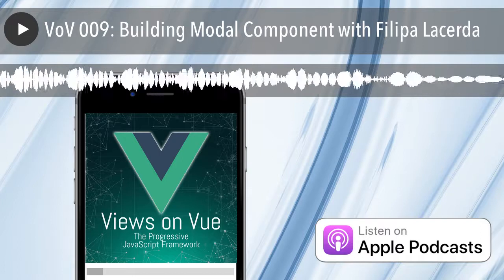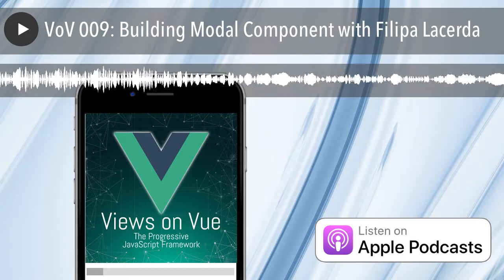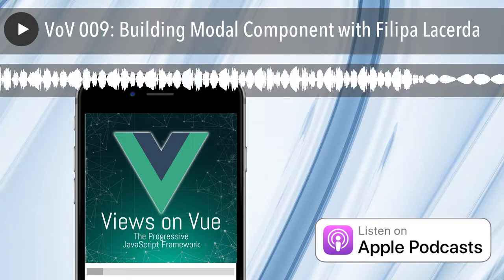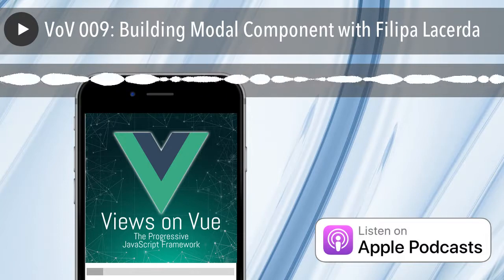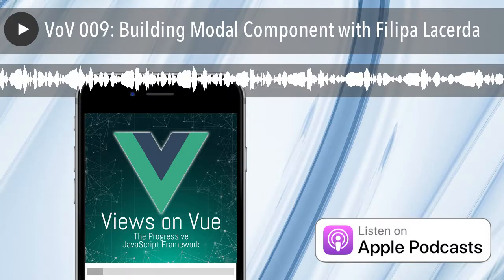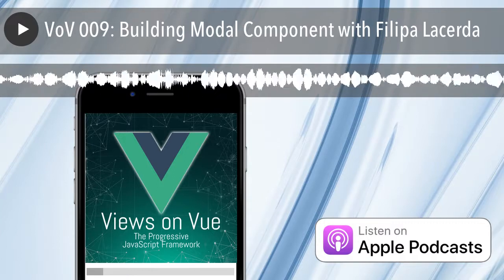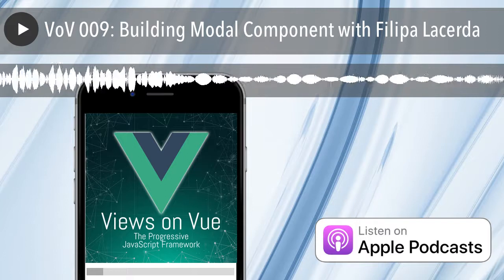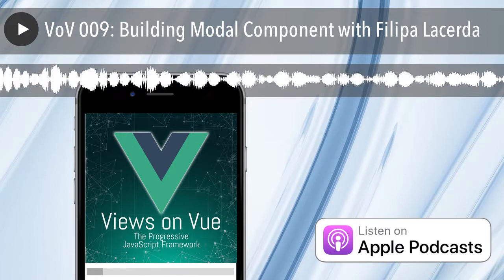VoV 009: Building Modal Component with Filipa Lacerda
Panel:

 Charles Max Wood
 Erik Hanchett
 Divya Sasidharan
 Chris Fritz
 Joe Eames

Special Guests: Filipa Lacerda

In this episode of Views on Vue, the panelists discuss building modal component with Filipa Lacerda. Filipa is a senior frontend engineer at GitLab and works with Vue daily. She wrote an article recently on creating reusable components that you can use multiple times in your application without having to rewrite your code. She stresses the fact that components should be simple and not too complex, that way they can be more accessible and reusable in the future.

In particular, we dive pretty deep on:

 Divya intro
 Filipa intro
 Vue and GitLab
 What makes a component reusable?
 Main focus
 What do you see that people do wrong in components?
 Makes your reusable components as simple as possible
 Accessible components
 Planning components
 Steps to writing reusable components
 Testing
 Are there types of accessibility that aren’t handles by area?
 Seizures
 Rachel Nabors VueConf Talk
 How do you refine this for reusability and accessibility?
 Focus on the code itself
 How do you know if the component is too complex?
 GitLab style guide
 The need to be on the same page with code
 Do you have any tips how to discuss style?

Links:

 GitLab
 Vue
 Filipa article
 Filipa’s GitHub
 Framework Summit
 Filipa’s Alligator Profile
 Filipa’s GitLab

Picks:

Charles

 Stimulus Framework
 Ethereum
 Block Chain
 Udemy Blockchain Course

Erik

 Deception
 Roseanne

Joe

 Exploring Zero Configuration With Vue by Andrew Thauer
 7 Secret Patterns Vue Consultants Don’t Want You to Know talk by Chris Fritz

Chris

 The Fifth Season by N K Jemisin
 Flash Forward Podcast
 Vue CLI 3 UI

Divya

 Proxy Article
 The Three-Body Problem Book Series by Cixin Liu
 React 16.3

Filipa

 Remote Work Podcast